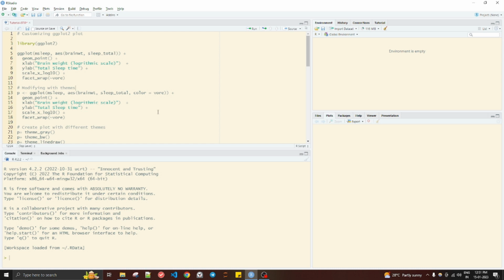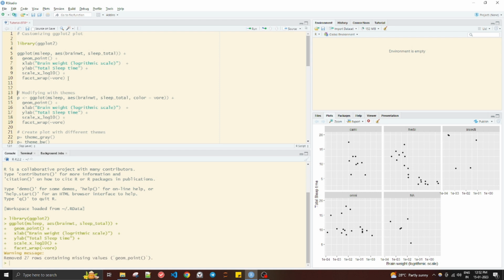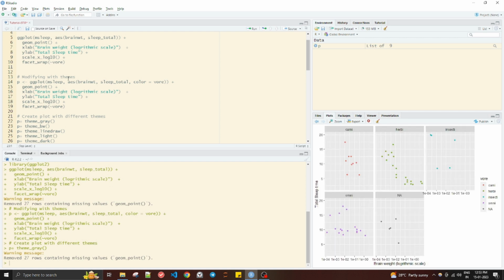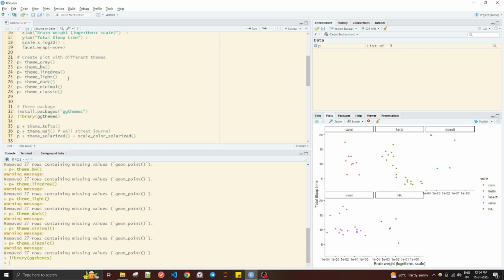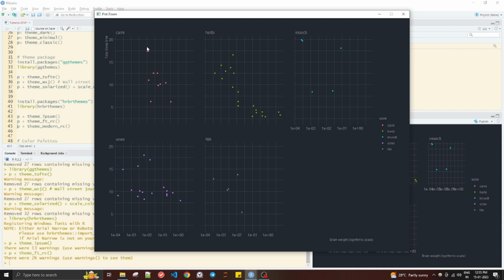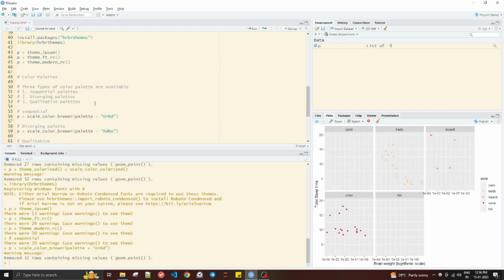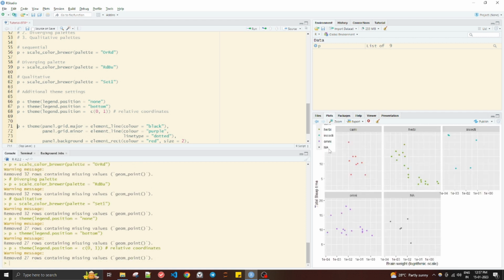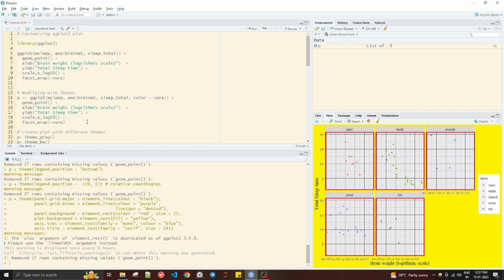Tutorial 07 Customizing ggplot2 plots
Customizing ggplot2 plot